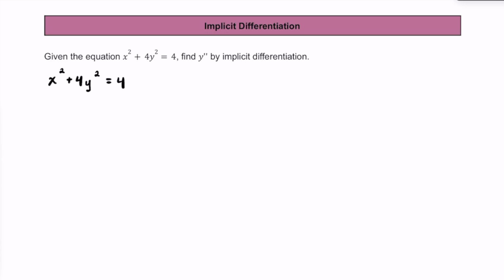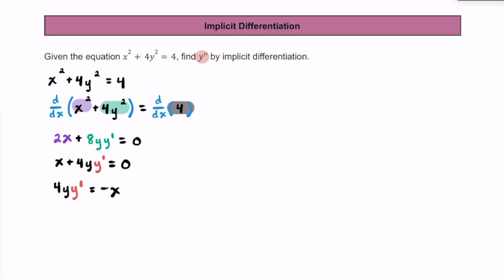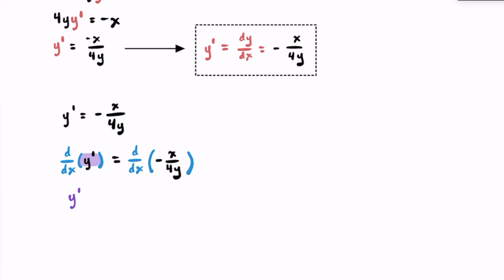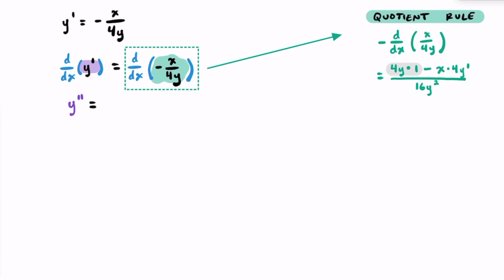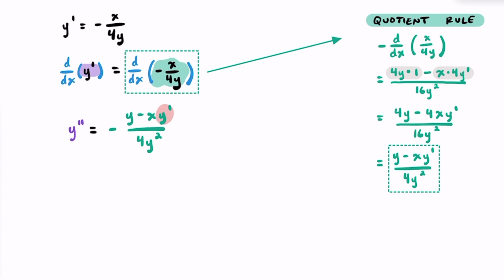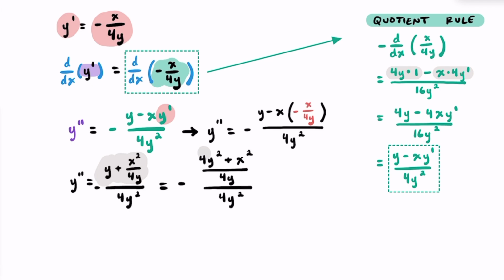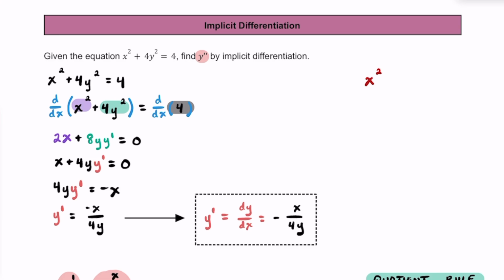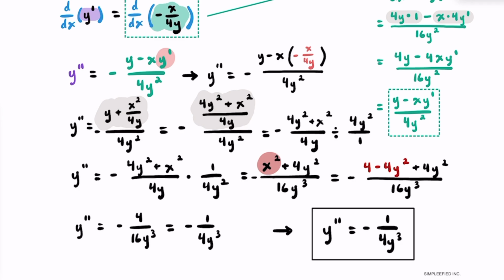How to Find the Second Derivative using Implicit Differentiation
Given the equation x^2+4y^2=4, find y'' by implicit differentiation.